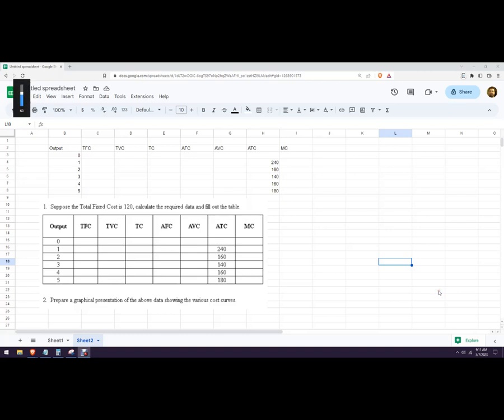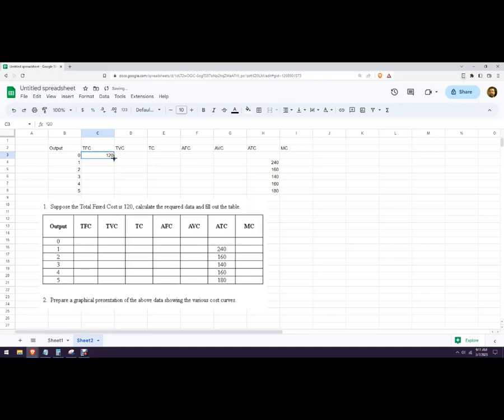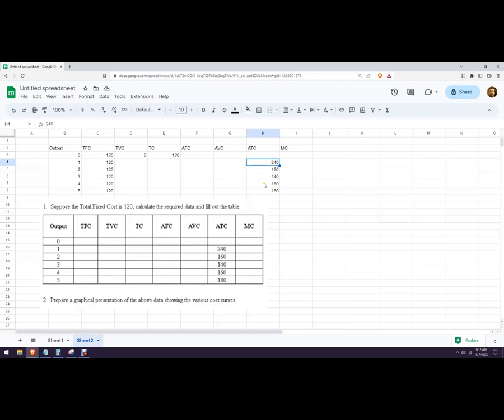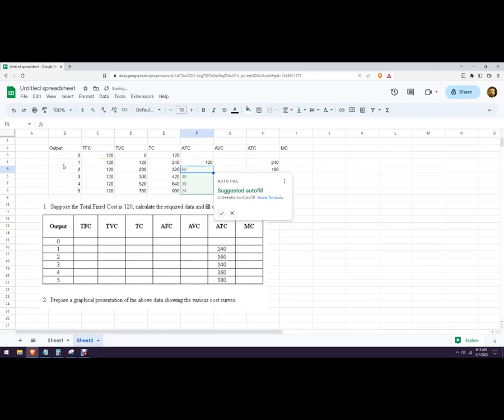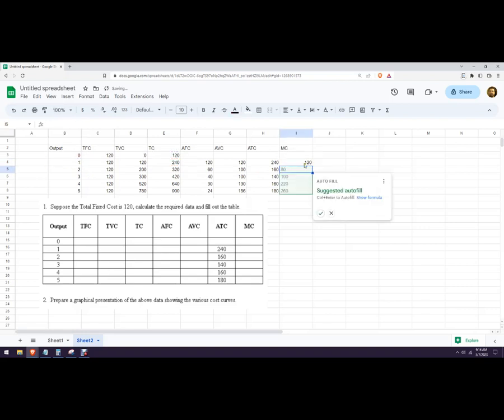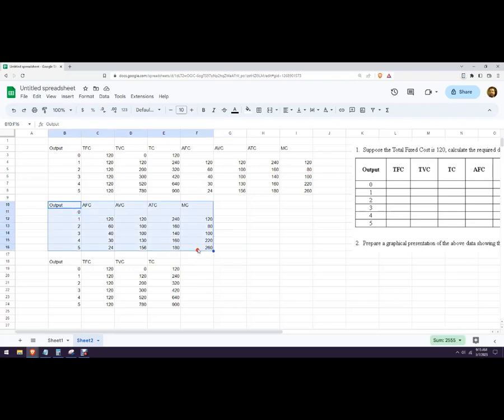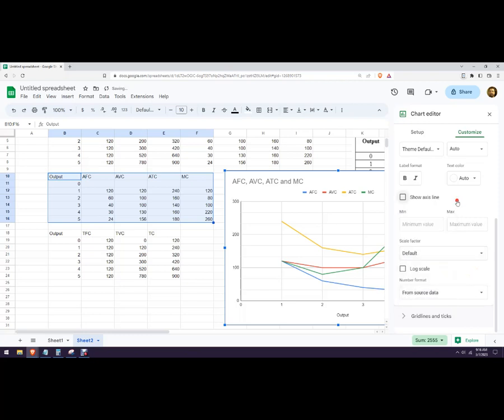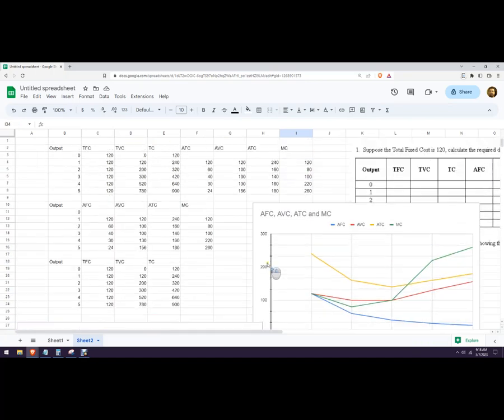How to make cost curve graphs for microeconomics in Google Sheets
How to use Google Sheets to make your microeconomics costs curves graphs.